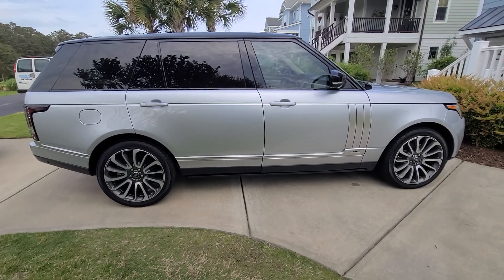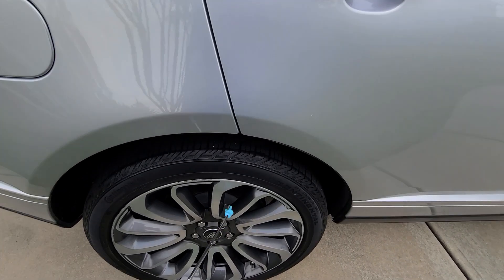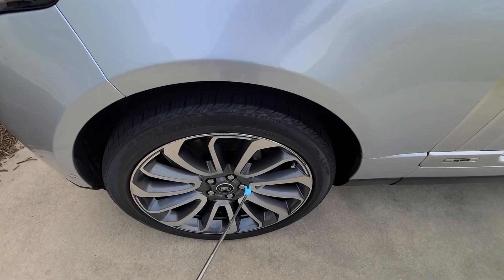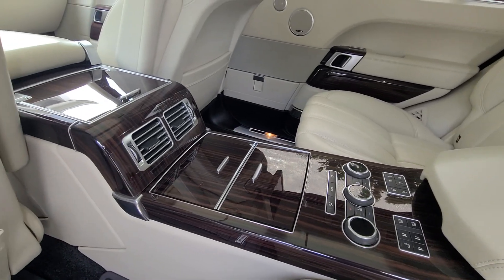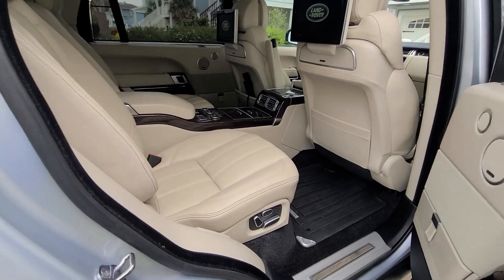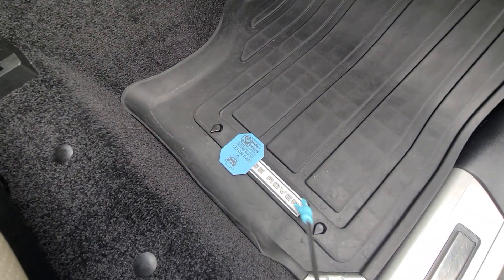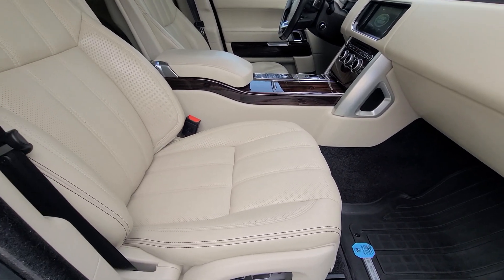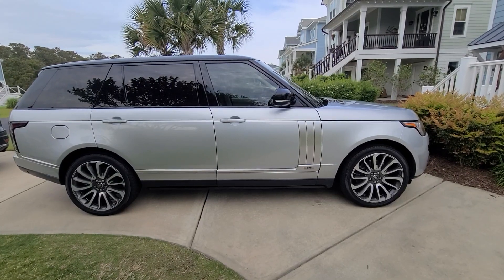2015 Range Rover L Autobiography Edioton. Full Detail using Jescar polymer ceramic paint sealant.